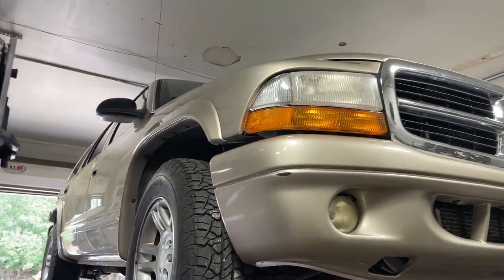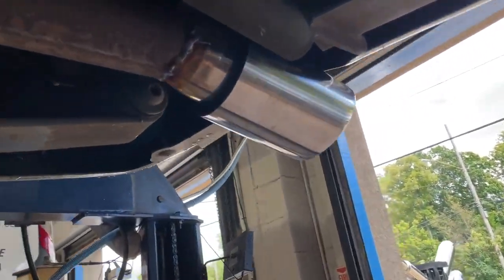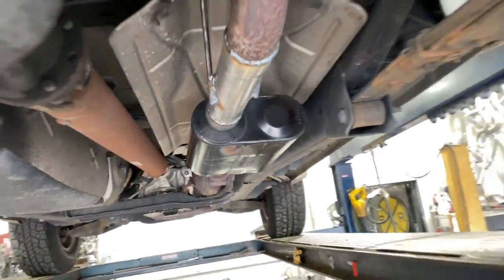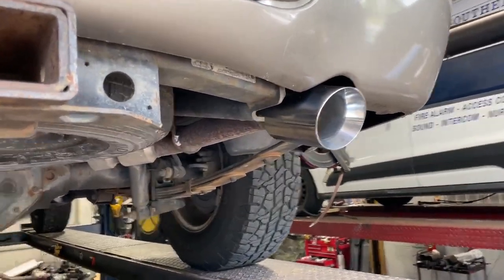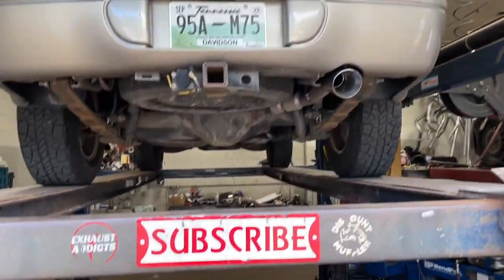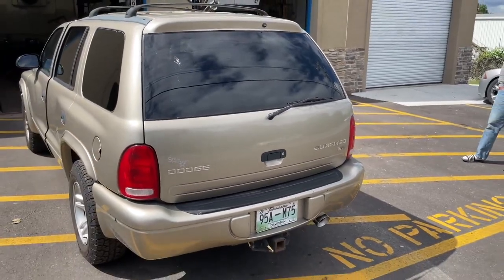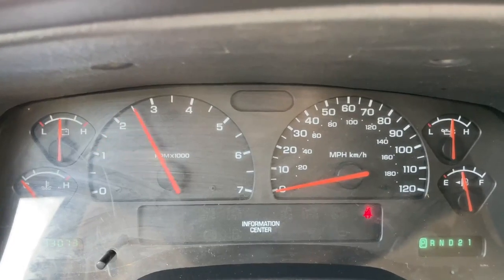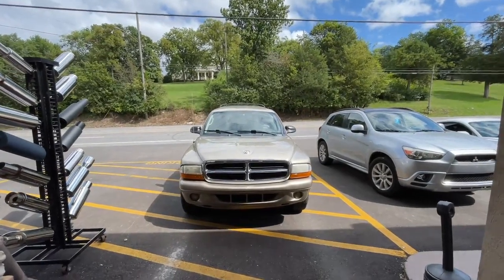2003 Dodge Durango 4.7L V8 EXHAUST w/ FLOWMASTER 40 SERIES!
2003 Dodge Durango 4.7L V8 EXHAUST w/ FLOWMASTER 40 SERIES!